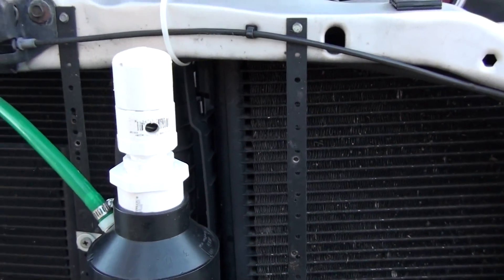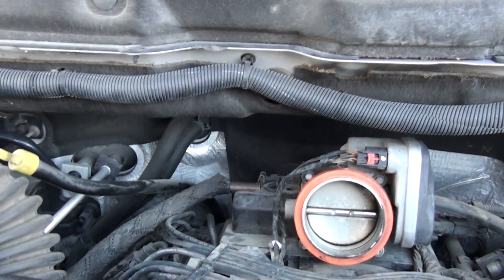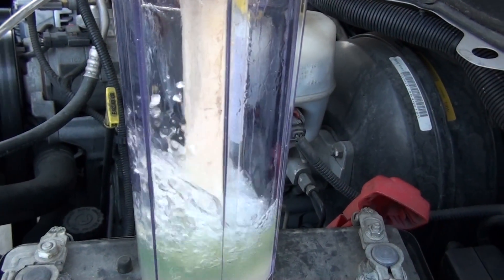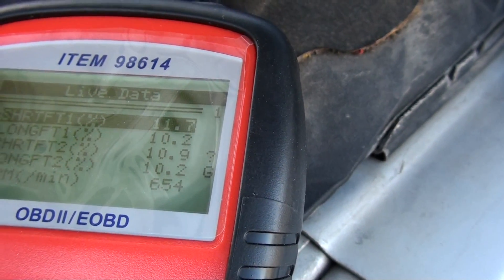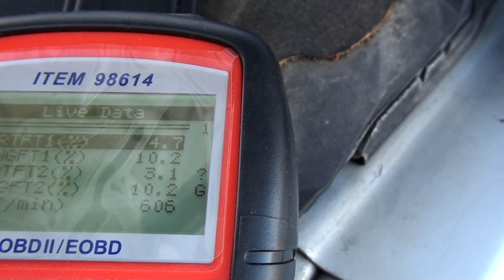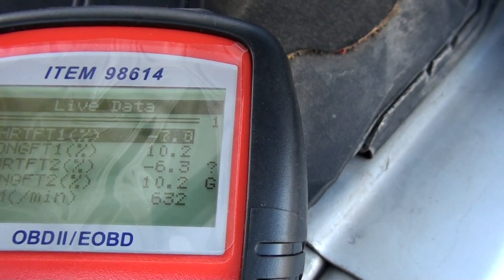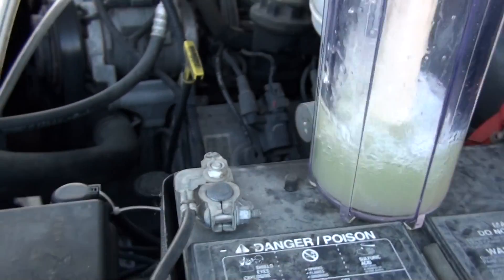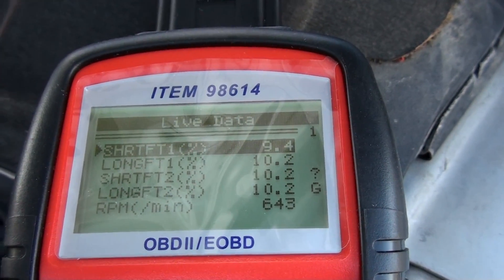Green Fuel H2o gas vapor test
A look at what gasoline vapor may do for a engine.